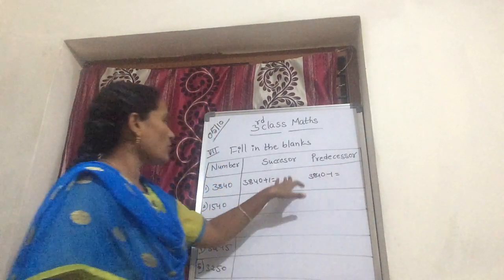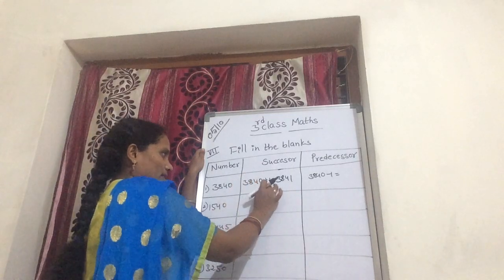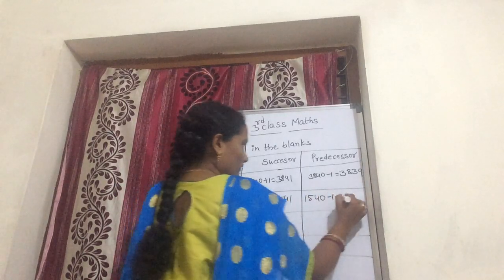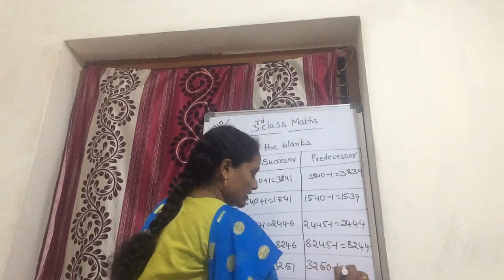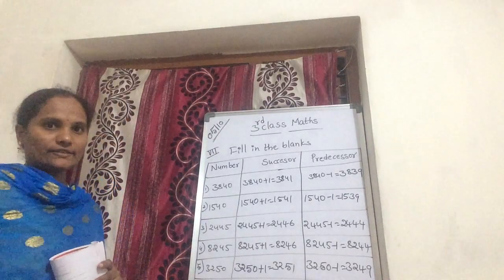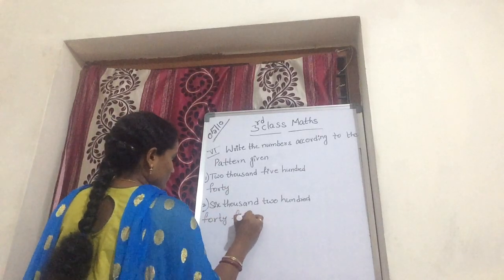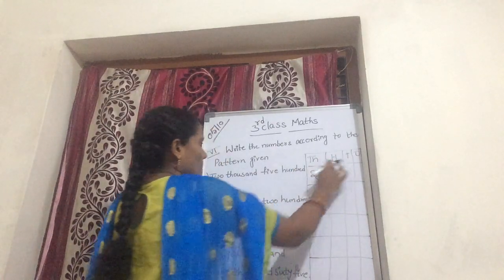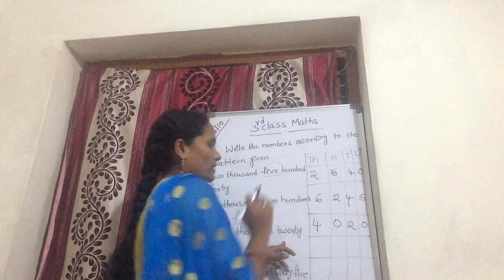3rd Class - Mathamatics - 05/10/20